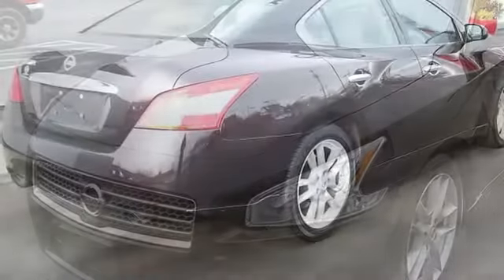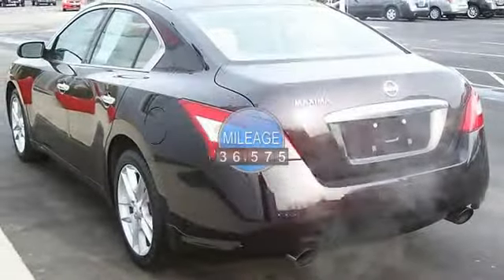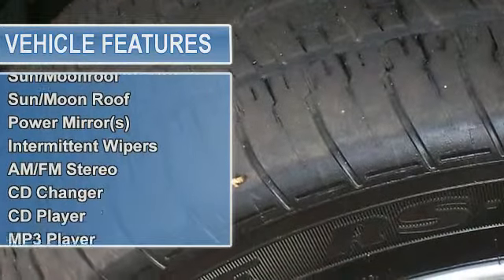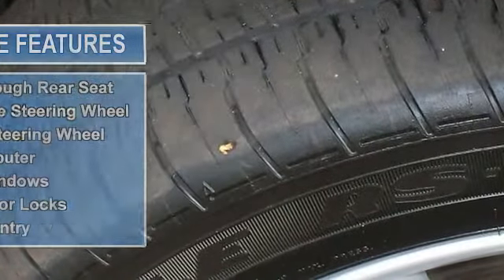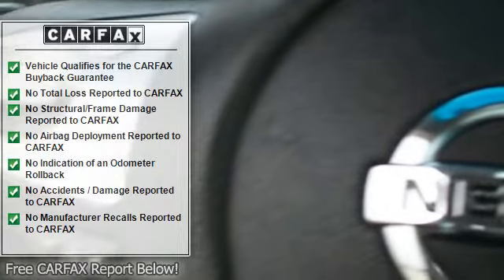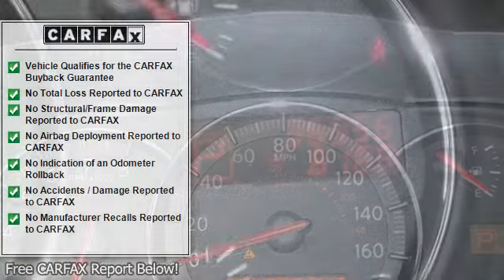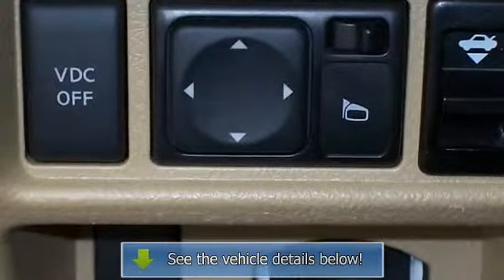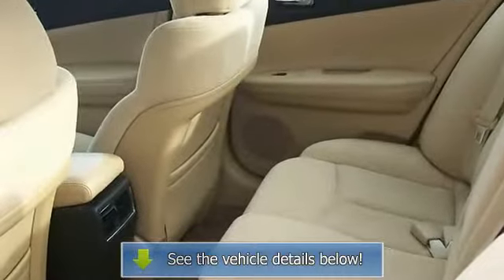2010 Nissan Maxima - Nissan of East Providence - East Providence, RI 02914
Nissan of East Providence
845 Taunton Ave.

For Sale: 2010 Nissan Maxima
VIN: 1N4AA5AP0AC861291
Engine: Gas V6 3.5L/
Drivetrain: FWD
Transmission: Variable
Mileage: 36,575
Color: Crimson (exterior)  (interior)

Features:
Power moonroof, Leather Interior, Power driver seat, Power passenger seat, Anti-whiplash front head restraints, Power windows, Remote keyless entry, A M/FM/MP3 In-Dash 6-CD w/Bose Audio System, Steering wheel mounted audio controls, Security system, Turn signal indicator mirrors, Anti-lock Brake System brakes, Air Conditioning, Automatic temperature control, and Homelink Garage door transmitter. J.D. Power and Associates gave the 2010 Maxima 4 out of 5 Power Circles for Overall Initial Quality. Looking for an outstanding deal on a good-looking 2010 Nissan Maxima? Well, we've got it! This car only has 36k miles, therefore there's tons of room left on the odometer. Our pricing is very competitive and our vehicles sell quickly. Please call us to confirm availability and to setup a time to drive this Maxima! Happily serving RI and MA. We are located on the Seekonk, MA and E. Providence, RI line! Find your used Maxima Nissan at Nissan East Providence. Call or email Nissan of East Providence today! Your Rhode Island Nissan dealer of choice!